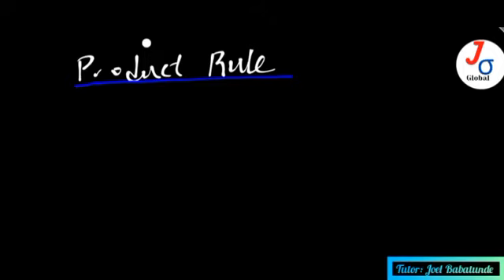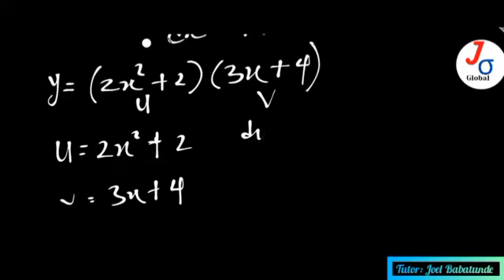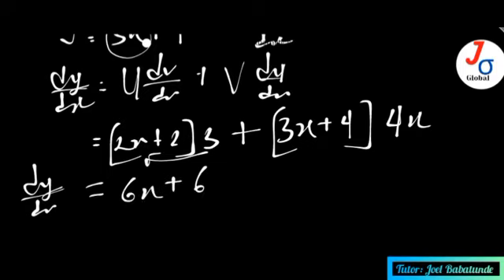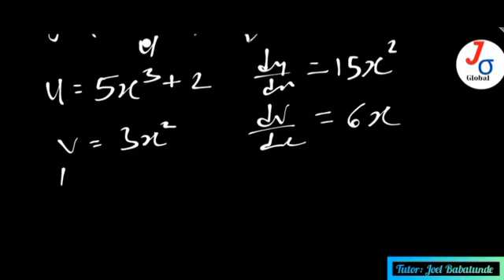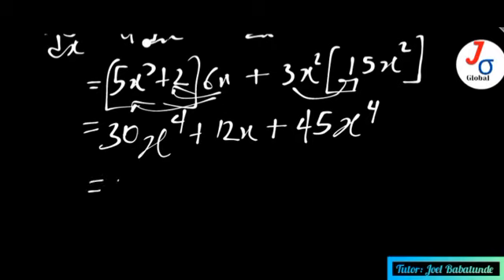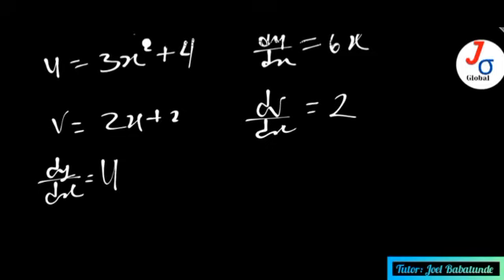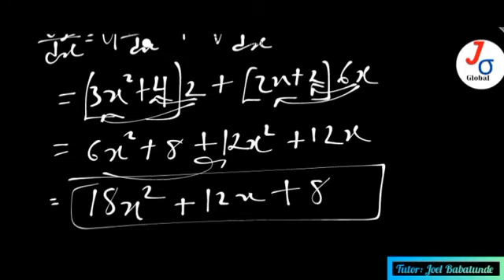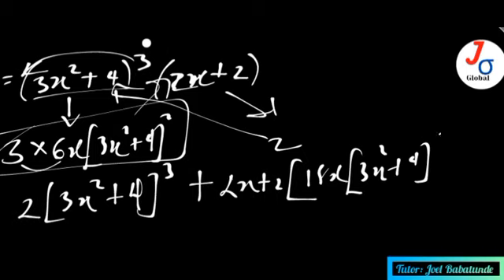Differential Calculus (Ep. 04) - Product Rule